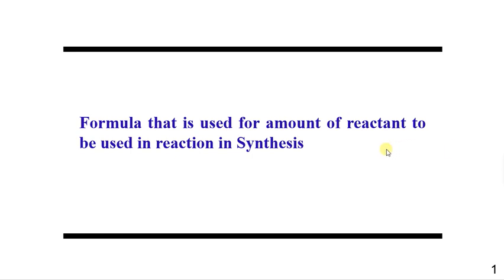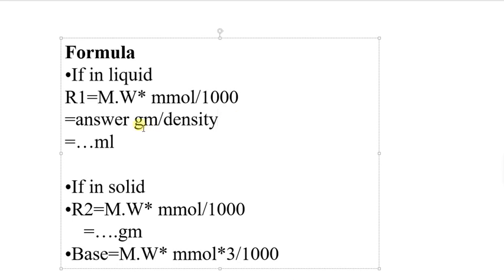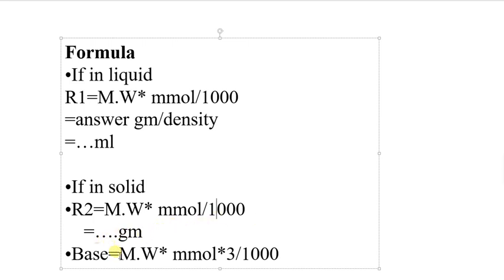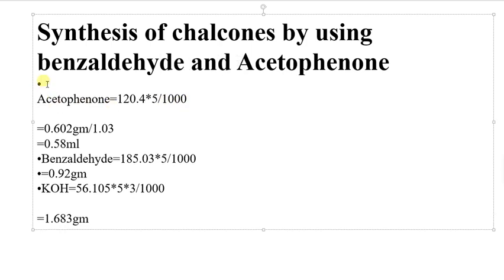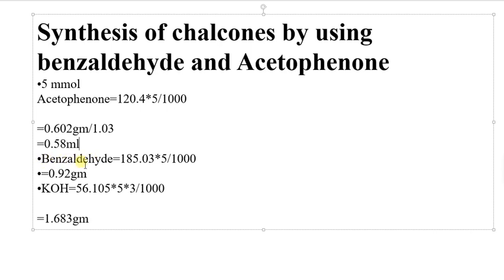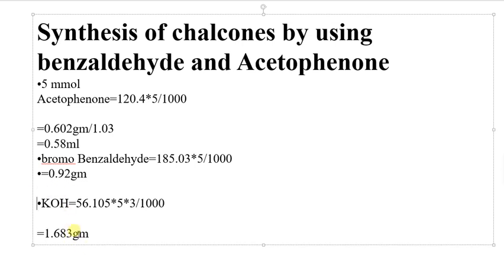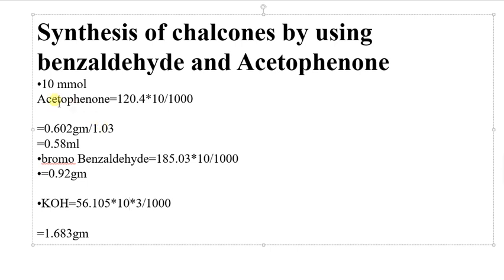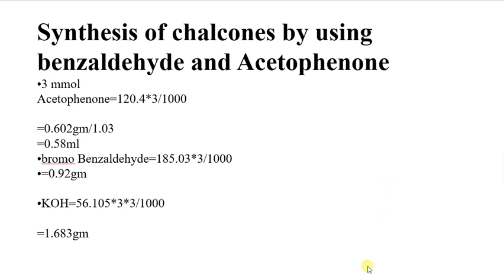Formula to calculate the mmol amount of reactant used in reaction mixture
"Got questions or suggestions? Leave them in the comments below, and we'll get back to you as soon as possible. Your feedback helps us improve!"